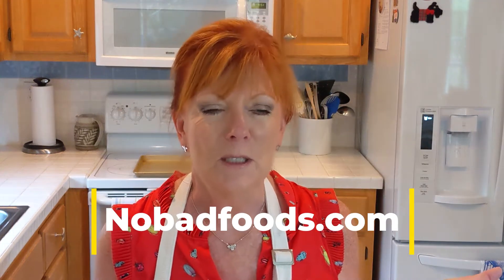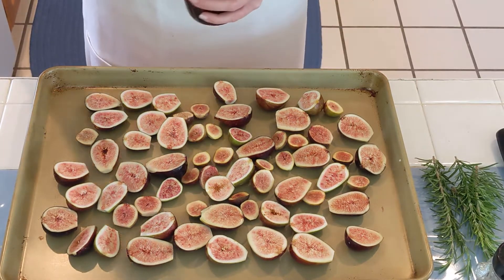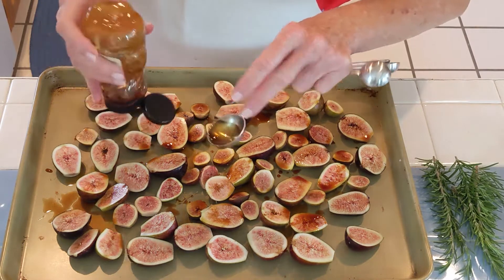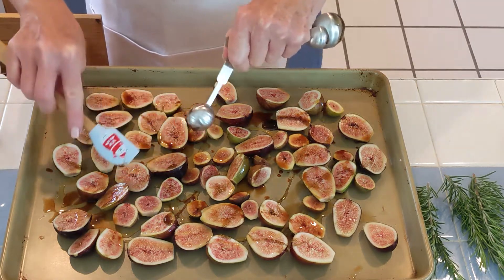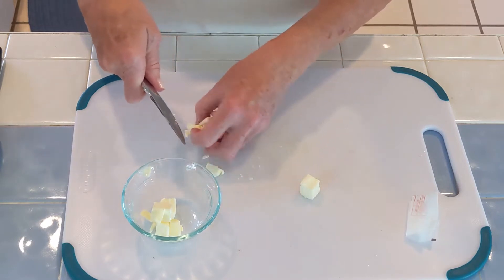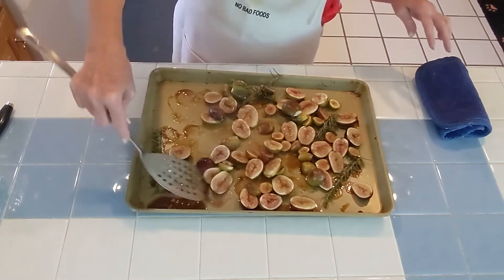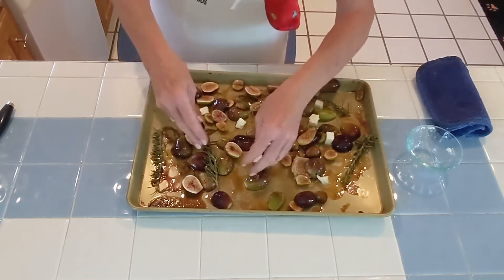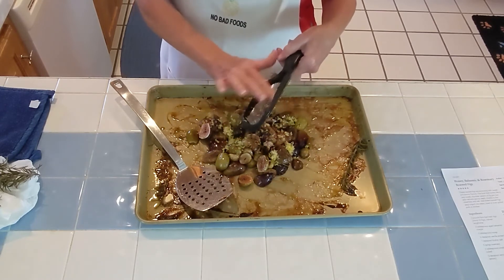Fresh Roasted Figs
Honey, Balsamic and Rosemary Roasted Figs